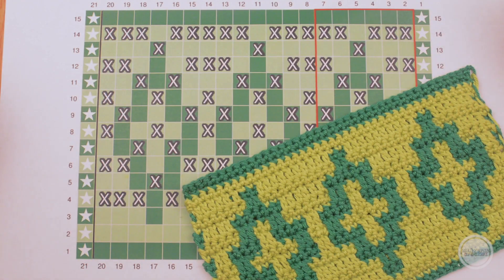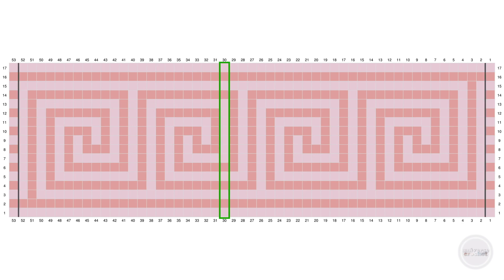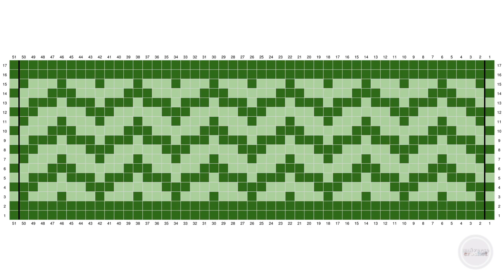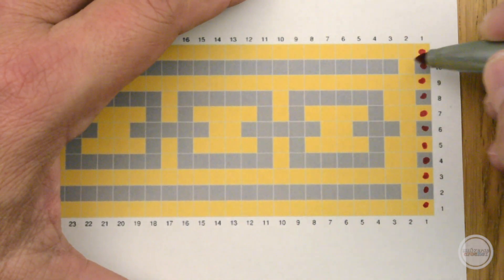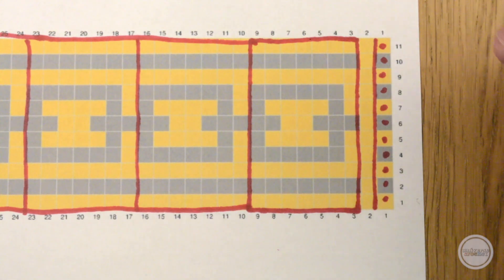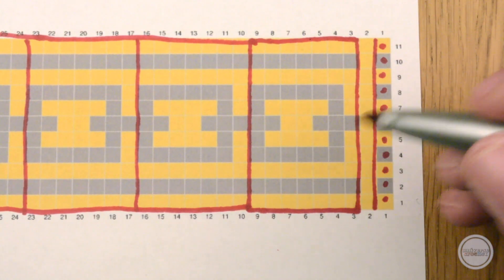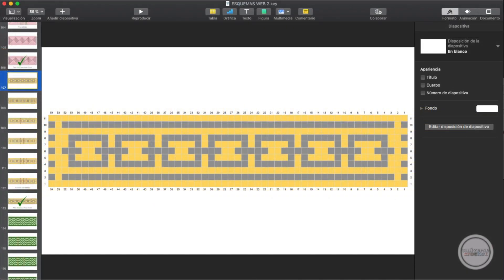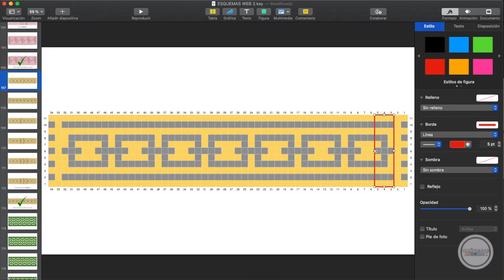Mosaic Crochet fácil para tod@s. Capítulo 5: Diseña tus patrones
¿Quieres diseñar tus propios patrones de Mosaic Crochet? En este tutorial descubrirás lo sencillo y divertido que puede resultar. ¡No te lo pierdas!

UNIVERSE CROCHET